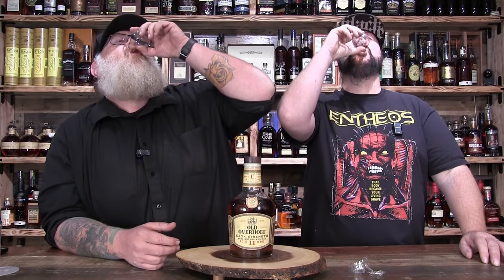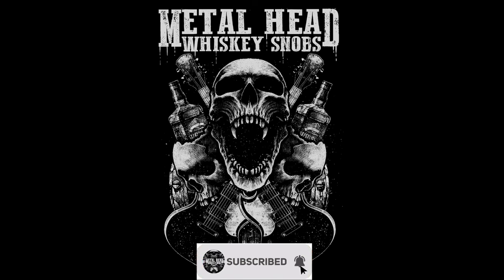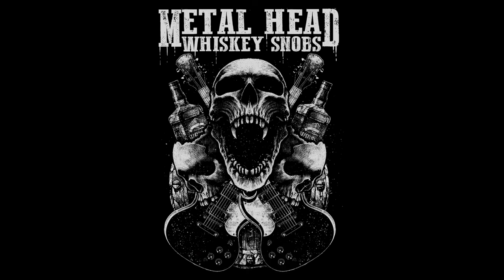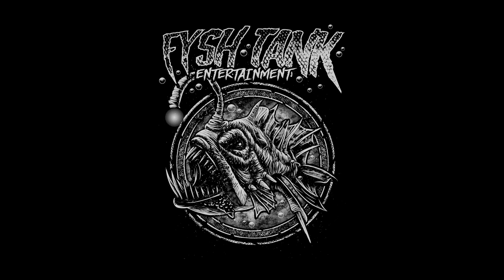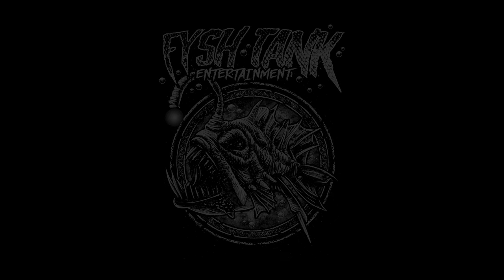WAIT THIS ISNT BOURBON -OLD OVERHOLT 11 YEAR CASK STRENGTH RYE WHISKEY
Our first time trying Old Overholt, but we've heard good things! We normally drink bourbon and haven't been big fans of Rye whiskies but lately we have been trying some cask strength Ryes that have been pretty amazing.